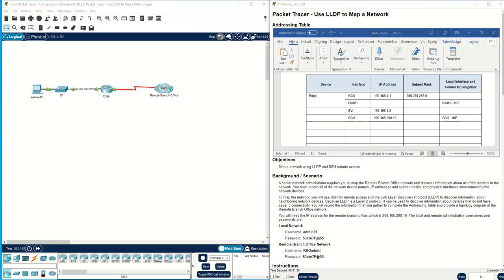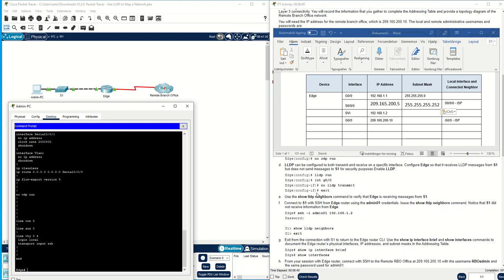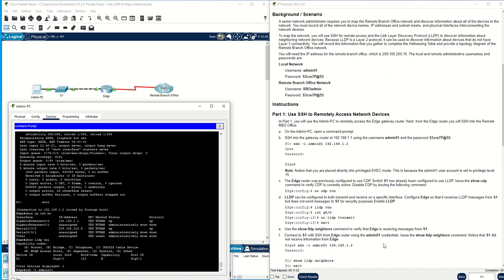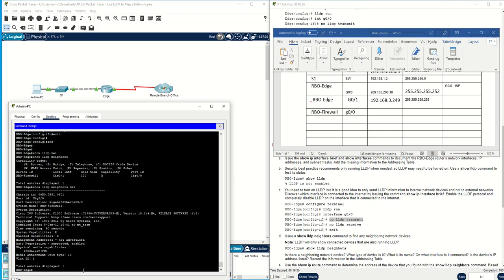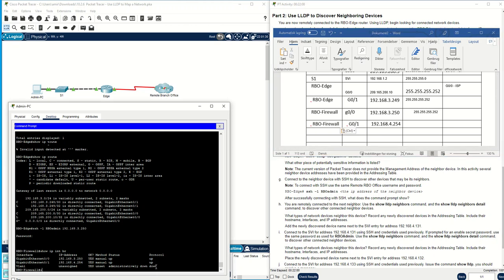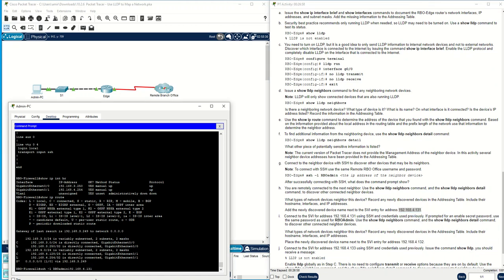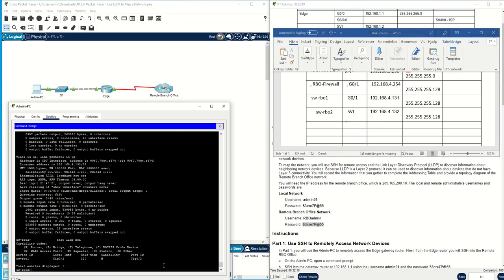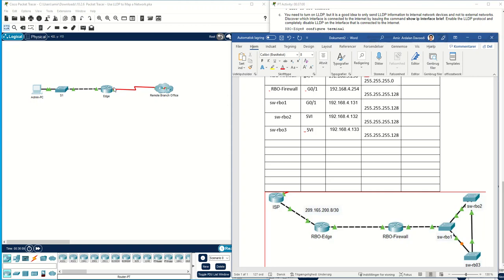10.2.6 Packet Tracer – Use LLDP to Map a Network